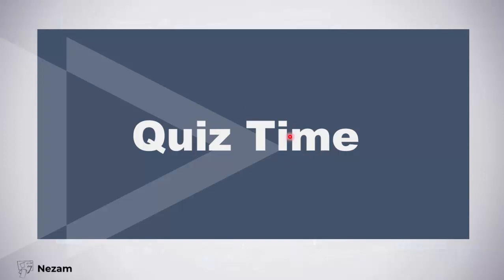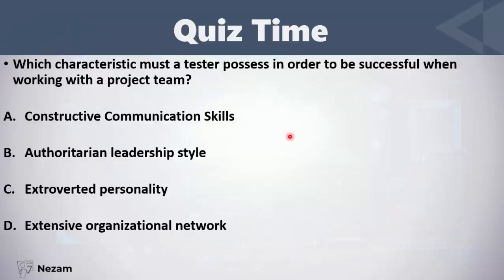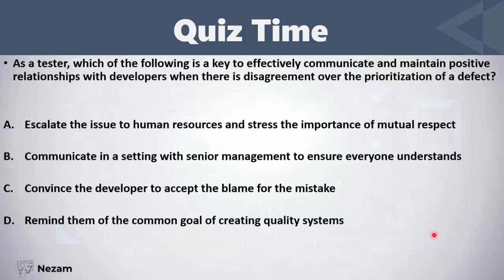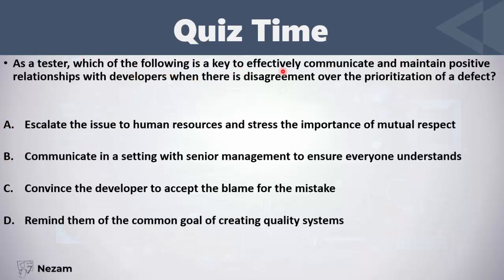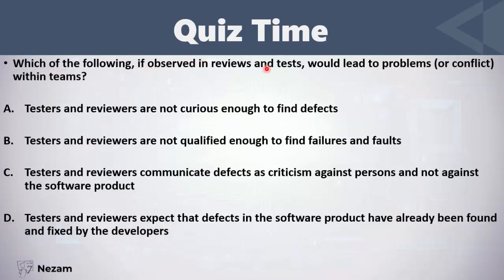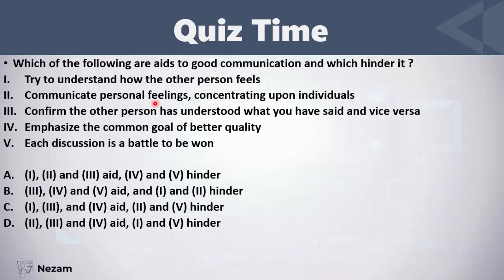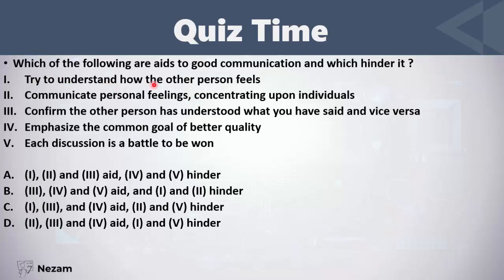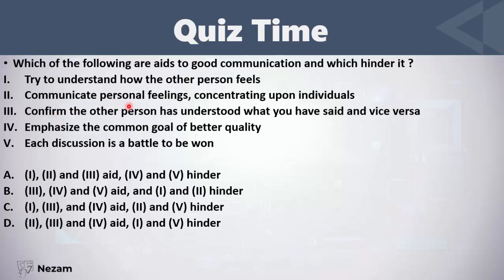1.5 Questions | ISTQB FL 2018